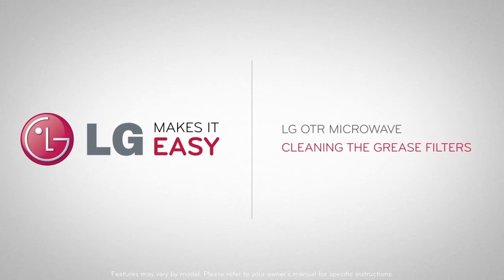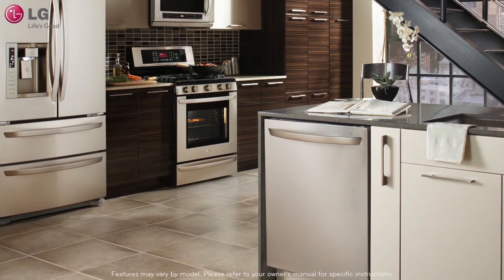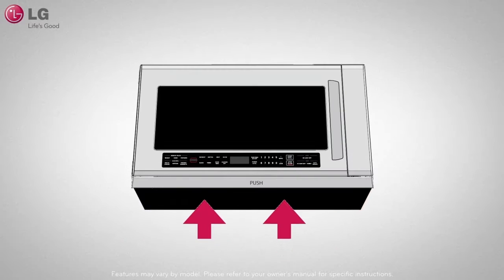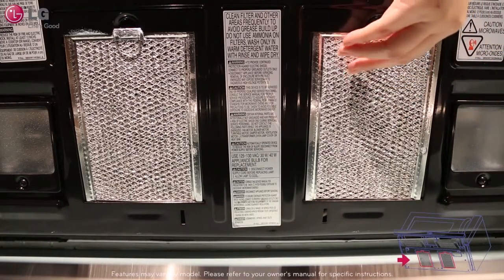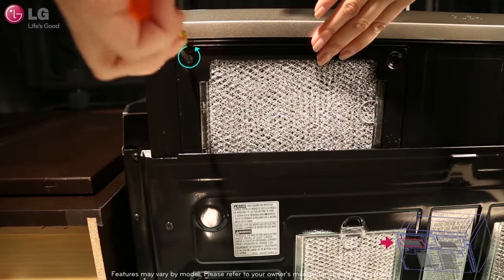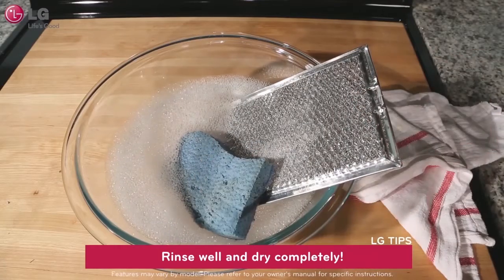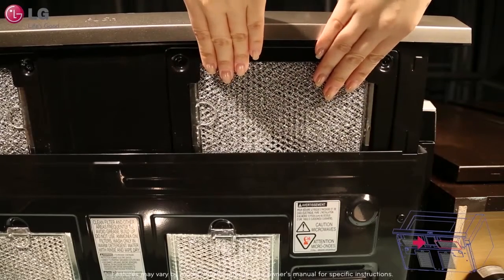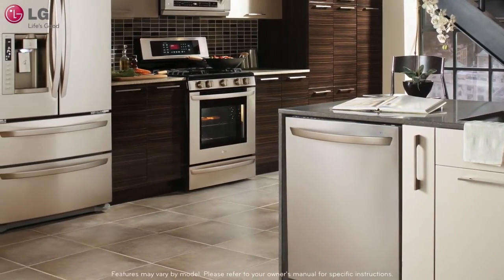[Microwave oven] Maintenance - Cleaning grease filters (OTR)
*Features may vary be model. Please refer to your owner’s manual for specific information. Your grease filters located underneath your LG over-the-range microwave catch grease papers and particles while you are cooking. For best performance the grease filter should be removed and cleaned at least once a month. Do not let grease accumulate on the filters.